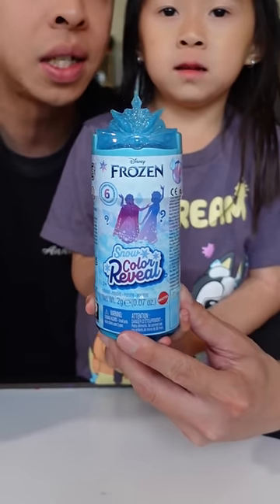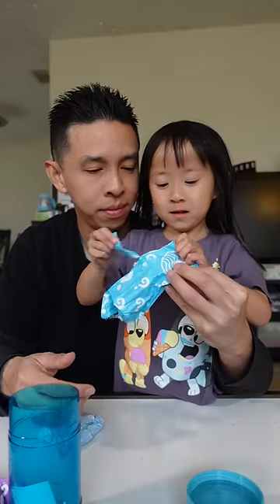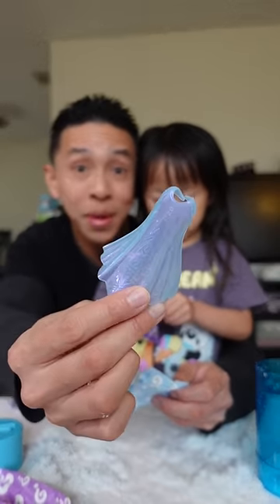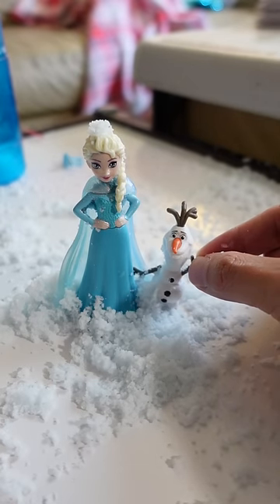Let's Open The Disney Frozen Snow Color Reveal!